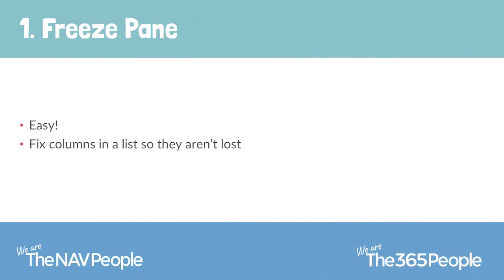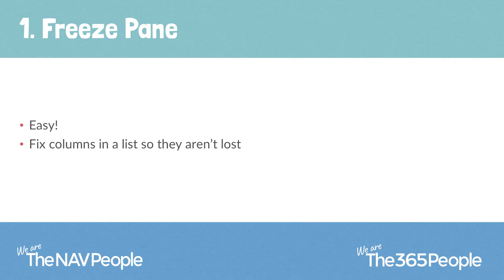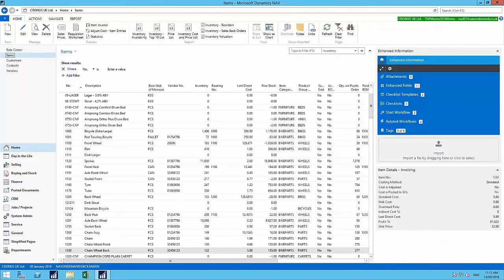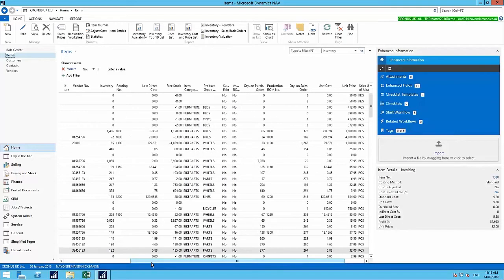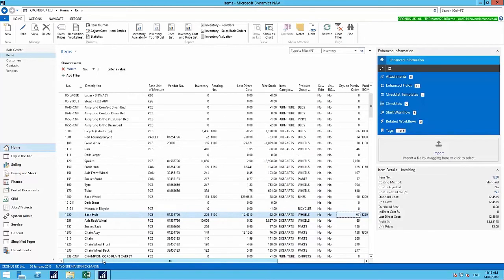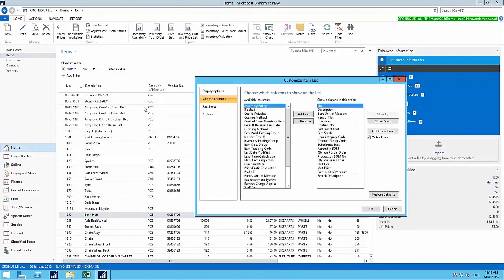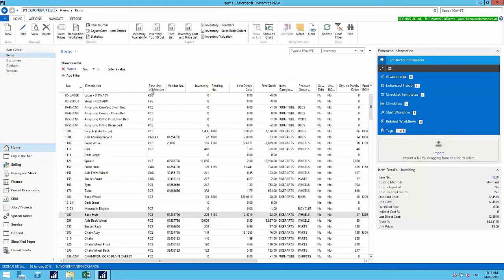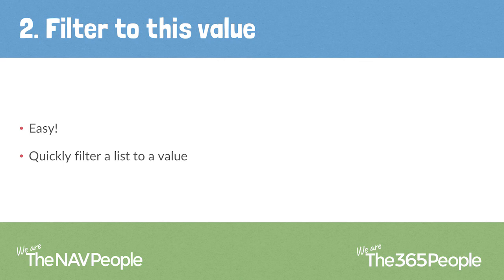Knowledge Session - Tips and Tricks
If you’re a RTC user, this Knowledge Session will show you some cool tips and tricks that you can use to get more out of your Dynamics NAV system and some of them really are a doddle!